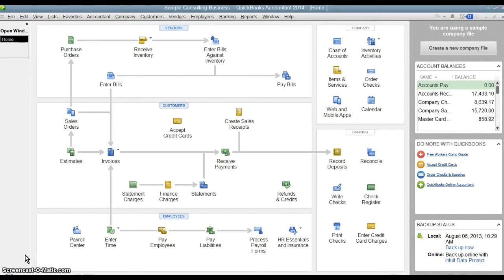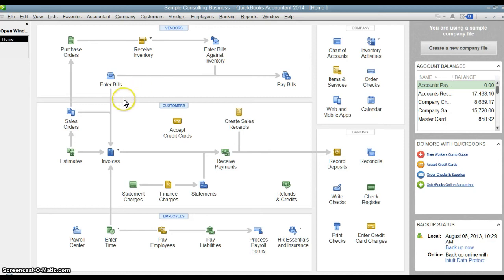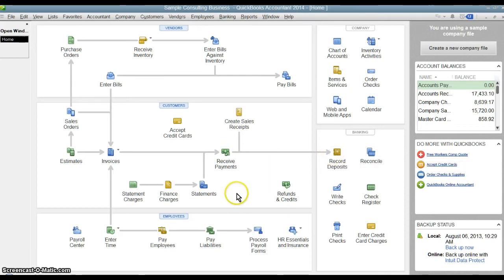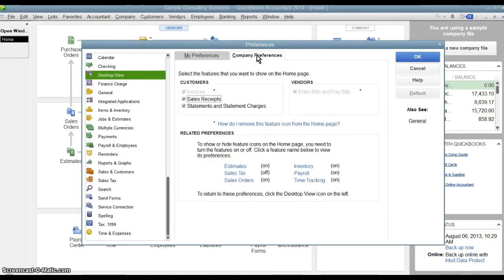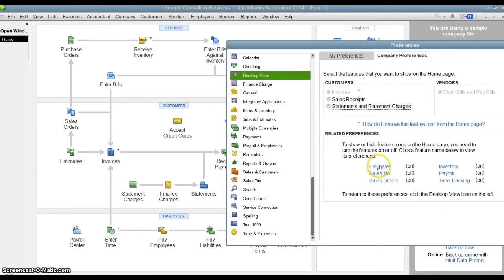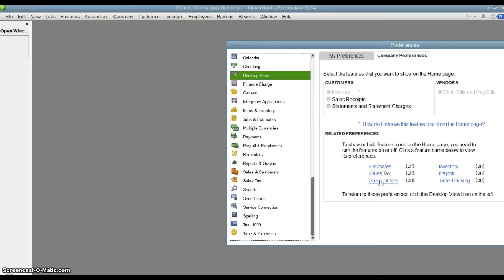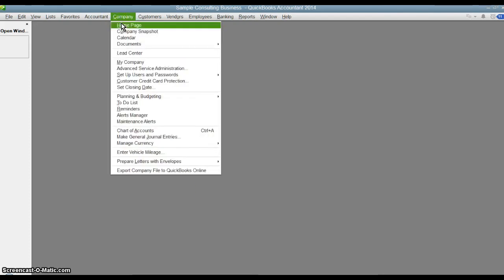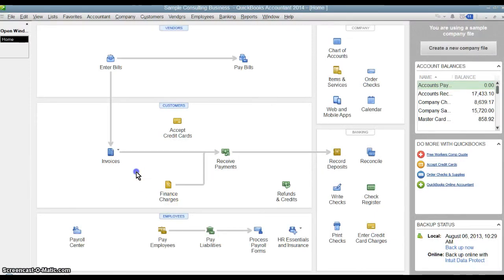Quickbooks Home Page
This video shows you how to customize the icons or even remove your Home Page in Quickbooks.